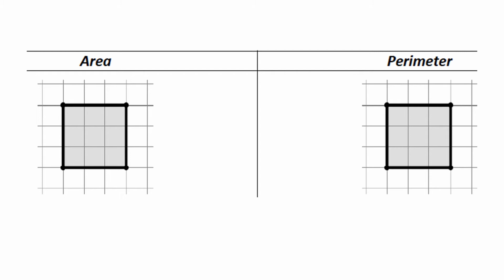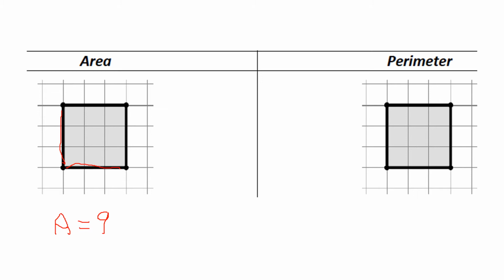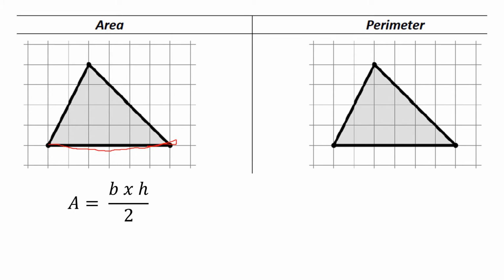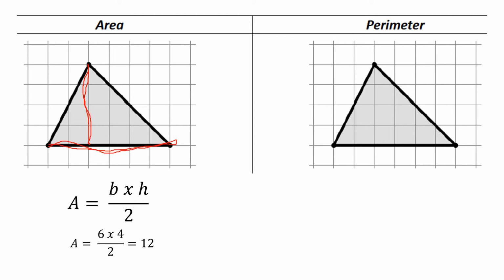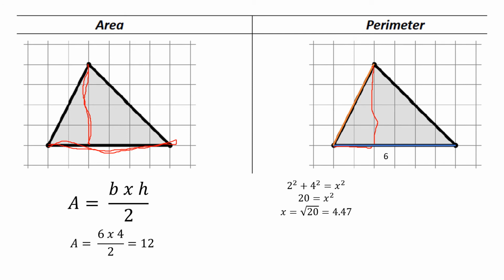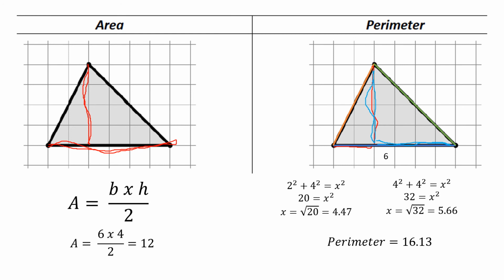Area and Perimeter with Grid Paper